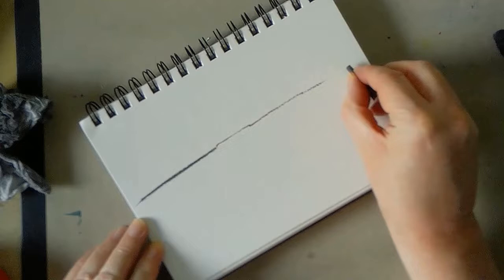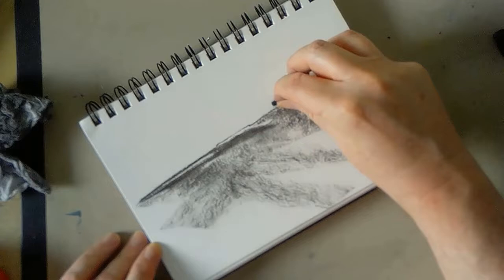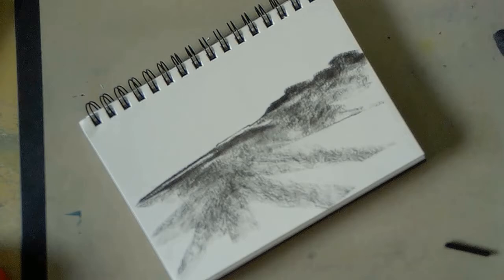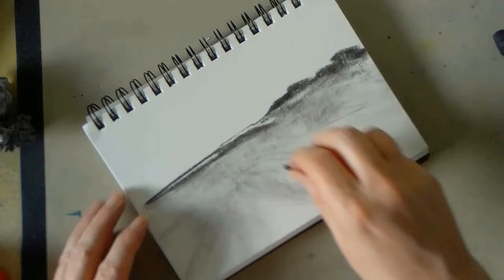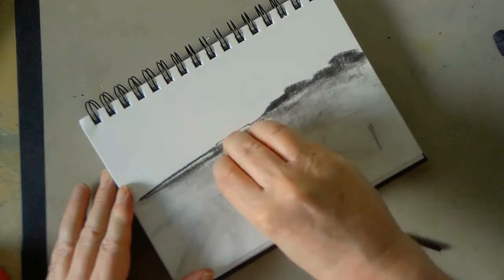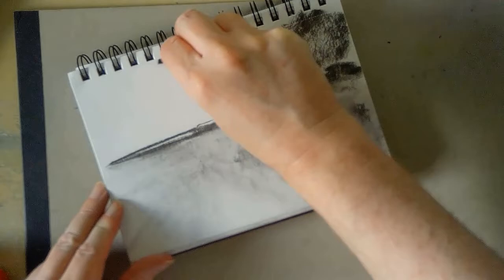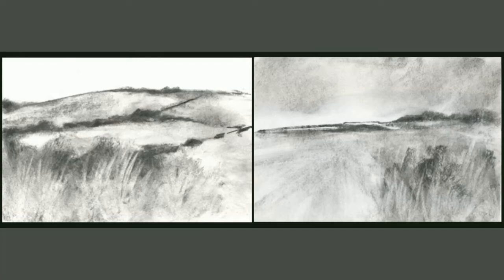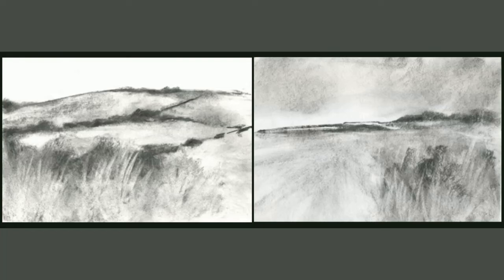Everyone can be an artist and you can start at any age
Everyone can be an artist, you don't have to go to art school and you can start at any age.

Charcoal landscape drawings

Materials:
willow charcoal
a sketchbook